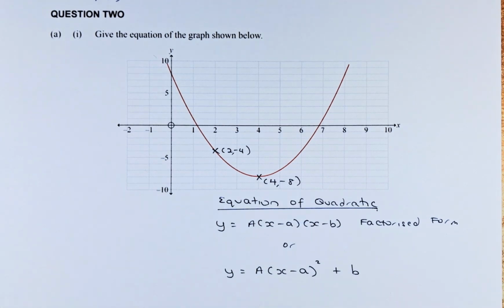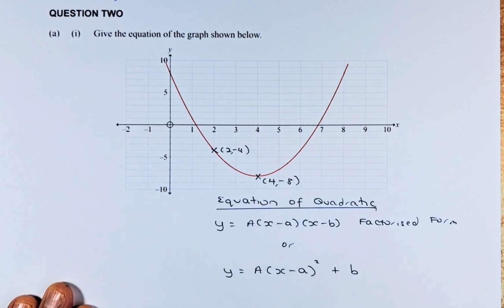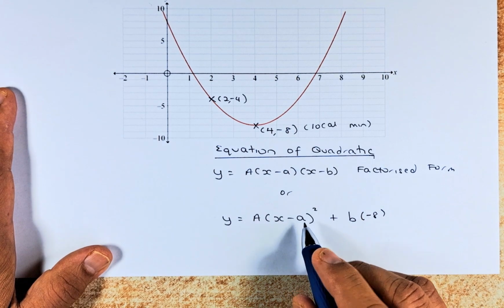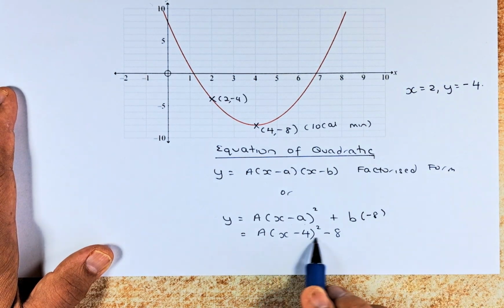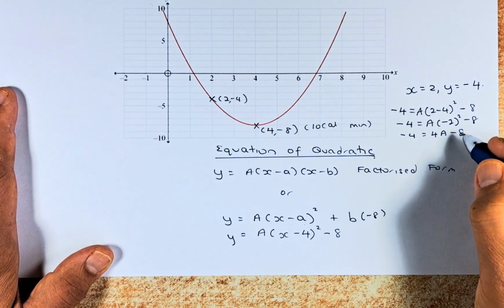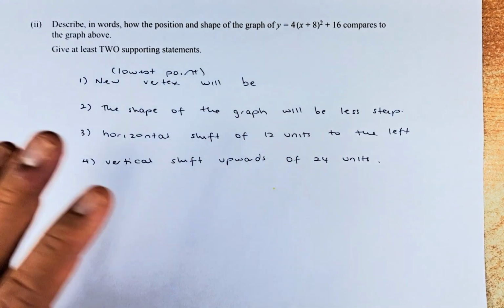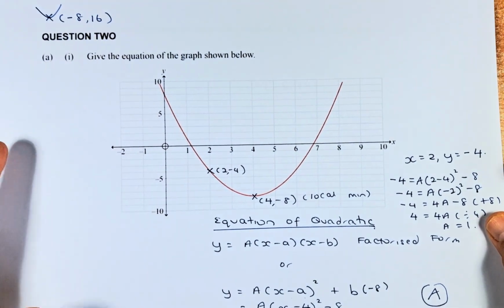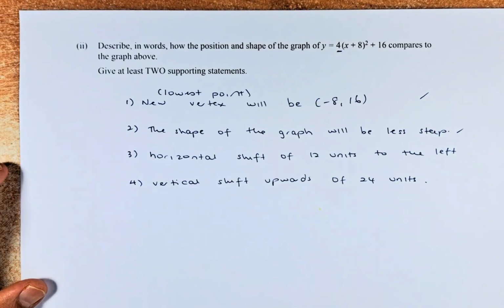How to Ace the 2022 NCEA Level 1 Table, Equation and Graph Examination Question 2a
In this video, we will try to solve the problem in the 2022 NCEA Level 1 Table, Equation, and Graph examination paper question 2a. This question requires the student to find the equation of a quadratic graph. In part ii, the question asked for the difference in the 2 graphs when the second graph is translated by other numbers.

This topic covers linear, quadratic, exponential, and piece-wise equations and graphs. If you get through all the questions, you should do well in your school examinations and the external NCEA examinations at the end of the year.